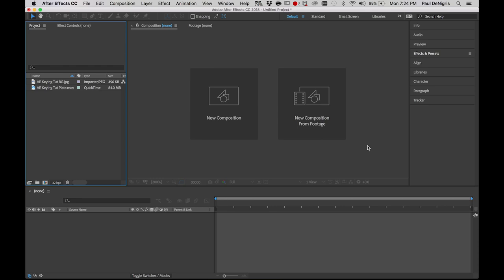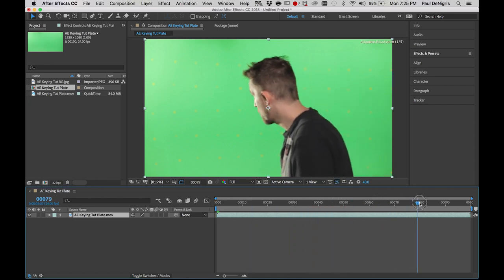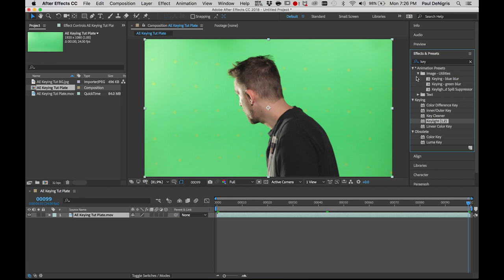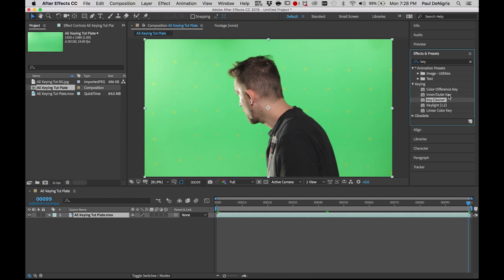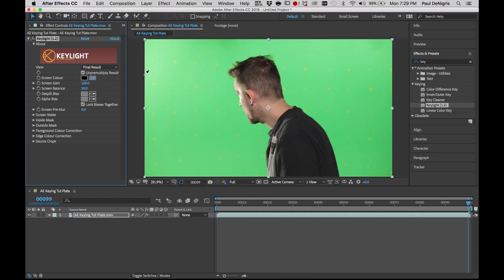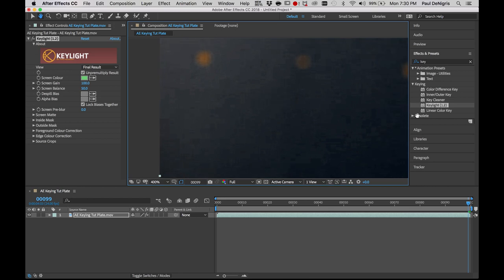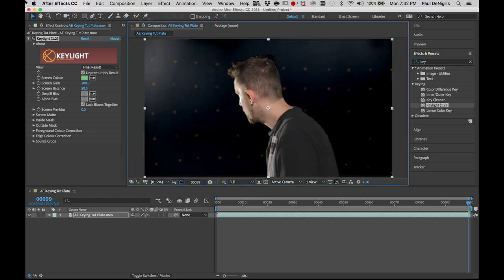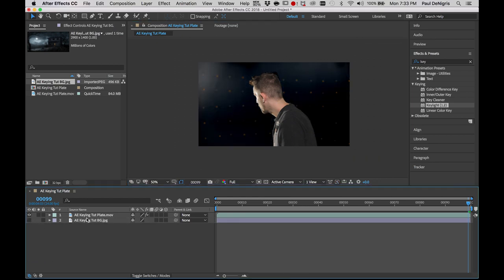After Effects Tutorial - Intro to Chromakeying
Professor Paul runs you through the basics of chromakeying in After Effects using Keylight.

Footage not available for download, sorry!